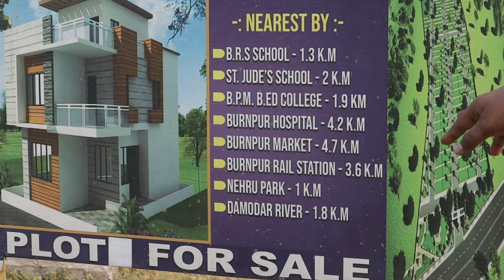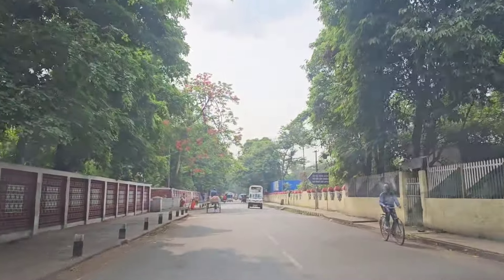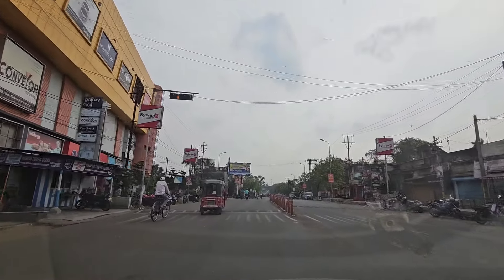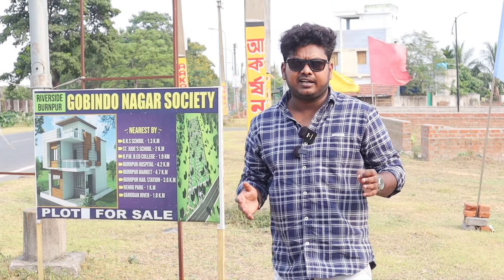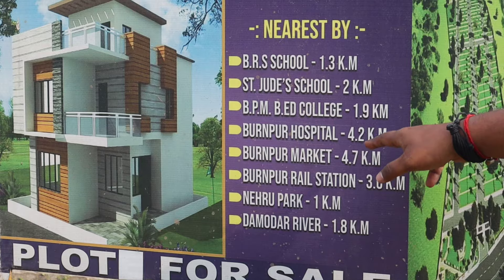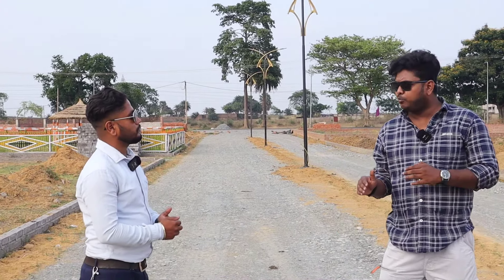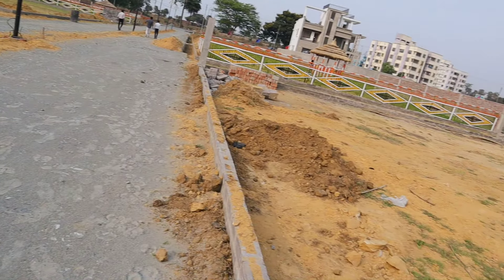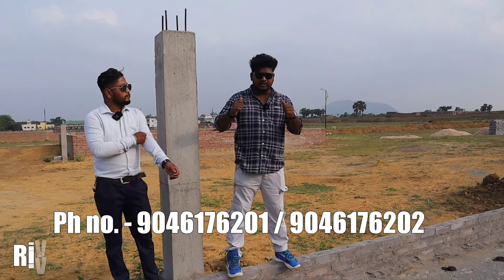Pollution Free Eco Freindly Adda Approved Project Gobindo Society Nagar River Side Burnpur Asansol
Gobindo Nagar Society Pollution Free Eco Friendly Project Close to Nature ADDA approved Bunrpur Asansol River Side

River Side Road Near Nehru Park Bunrpur